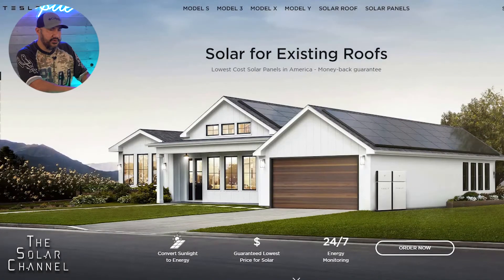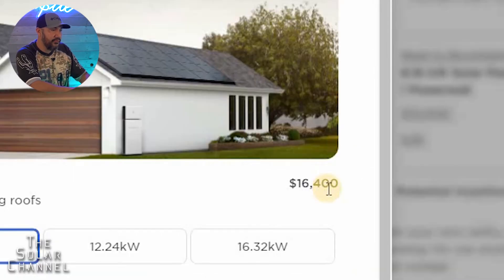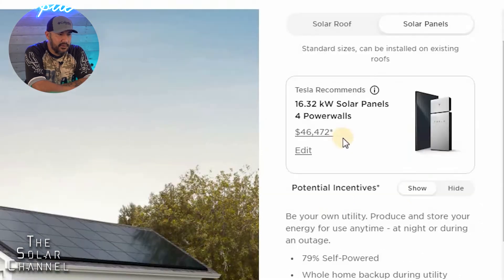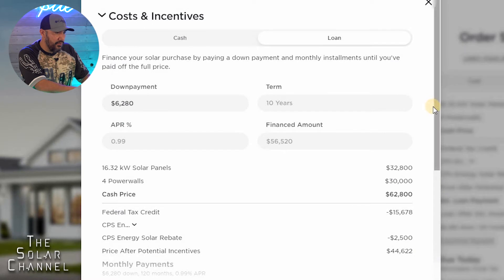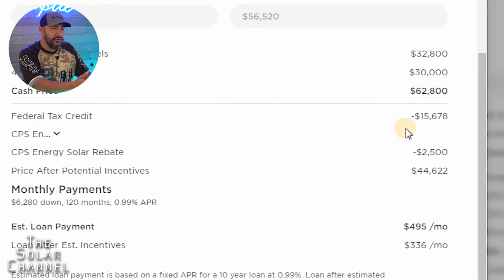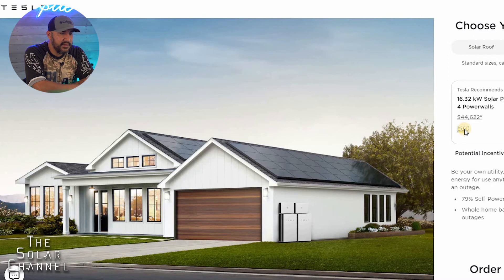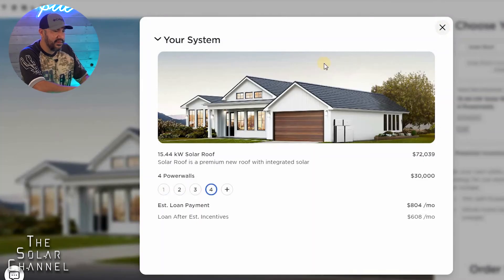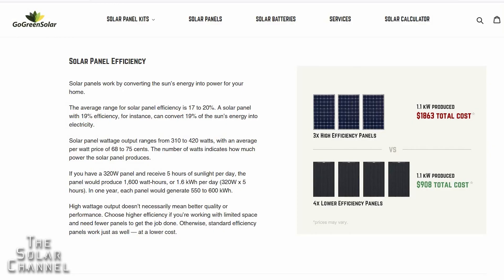The Real Cost of Tesla Solar Panels + power wall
In this Video we are going to cover The Real cost of Financing your solar energy with Tesla

🔥check out these links for the best prices on Cool Solar power Gear from Amazon

ECO-WORTHY 16KWH 48V Complete Solar Power System Kit

Solar Power Bank,

Renogy 100 Watts 12 Volts Monocrystalline Solar Starter Kit

Jackery Solar Generator 1000,

for the best prices on recording equipment online
(checkout is through amazon)

 , tubebuddy is free browser extension that integrates directly into youtube to help you run your channel with ease, helps with tag suggestions, video seo , promotion, channel health and more click the link to check it out